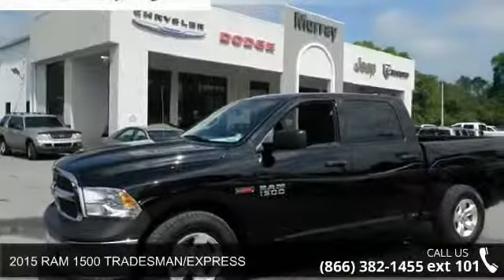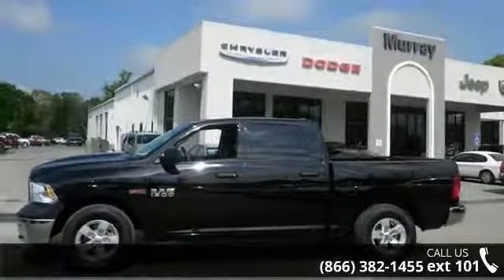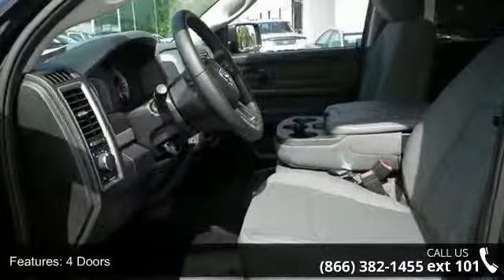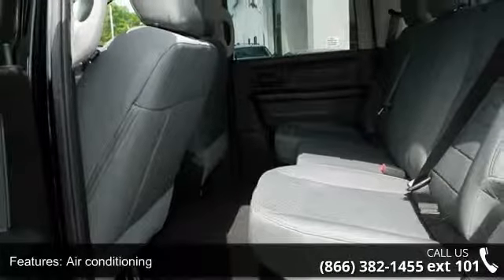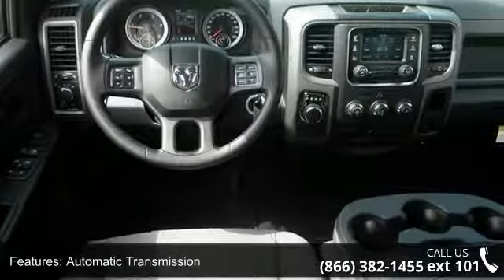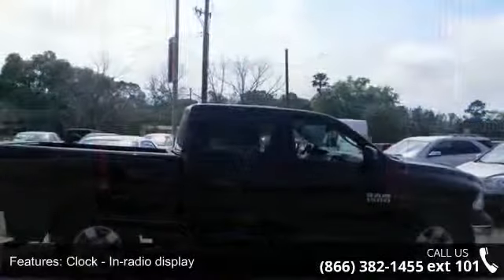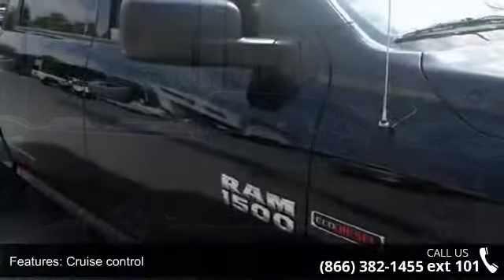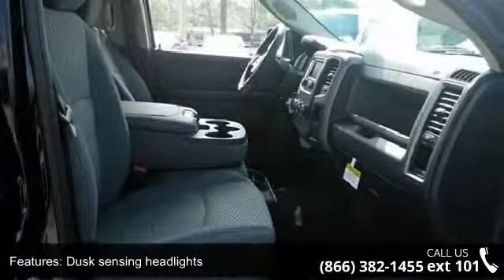2015 RAM 1500 TRADESMAN/EXPRESS - Murray CJDR - Starke, F...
Special Financing Available: APR AS LOW AS 1.9% OR REBATES AS HIGH AS $1,500! Priced below MSRP!!! Bargain Price!!! Biggest Discounts Anywhere** SAVE AT THE PUMP!!! 28 MPG Hwy! Safety equipment includes: ABS, Traction control, Curtain airbags, Passenger Airbag, Stability control...Other features include: Power door locks, Power windows, Auto, Air conditioning, Cruise control... Contact one of our Internet specialist to setup a time to come down and see just how easy it is to do business with Murray Chrysler Dodge Jeep Ram Superstore! We will go above and beyond to earn your business and get you on the road in a new Chrysler, Dodge, Jeep or Ram. Come see why we are north central Florida's Chrysler Dodge Jeep Ram, Family !! If we don't have what you are looking for, we will do our best to find you exactly what you want. We will beat any dealers price!!!